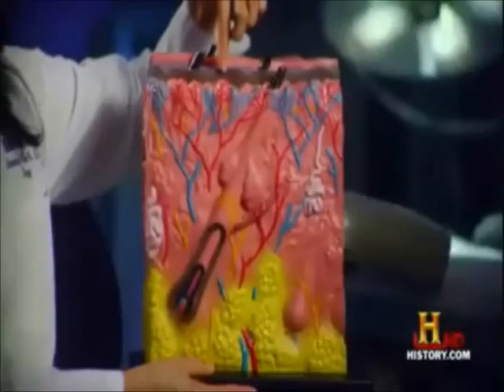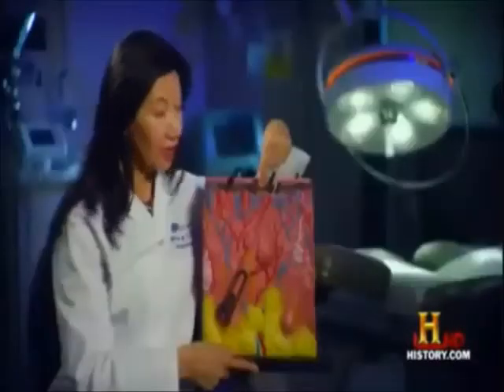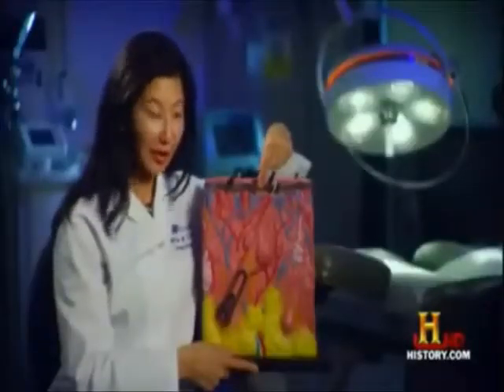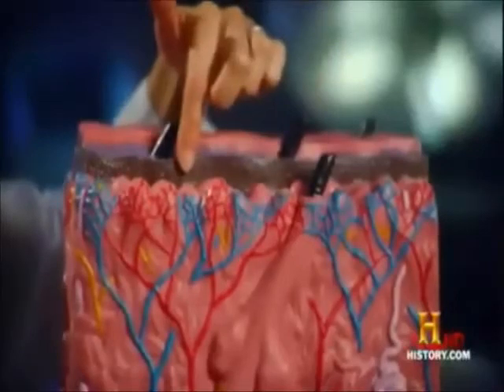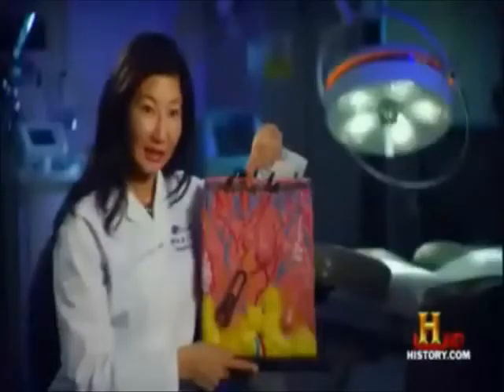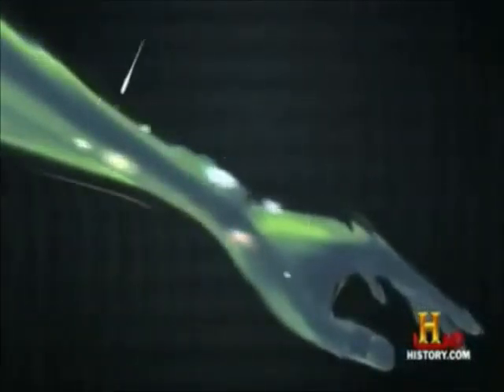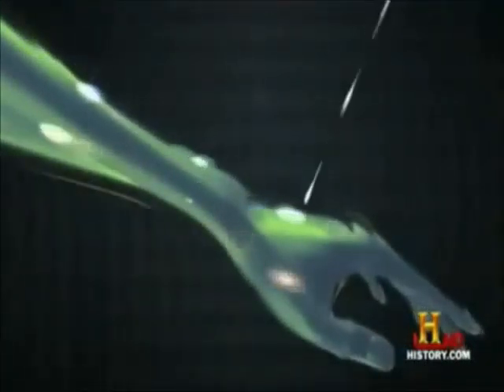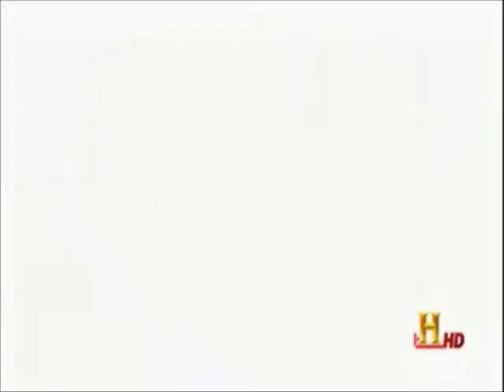English Project : Stay Safe from Ultraviolet Light !